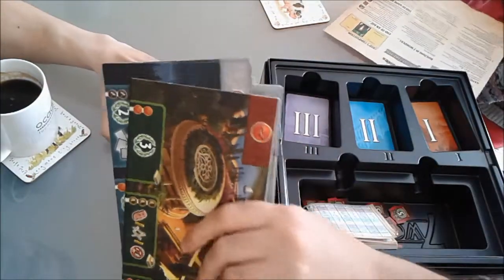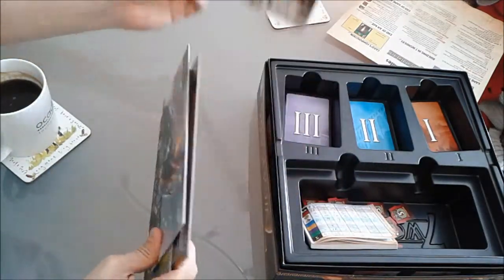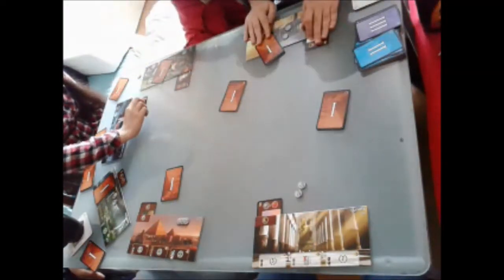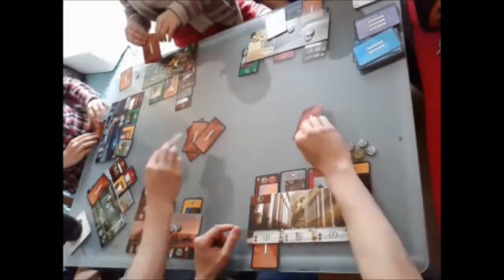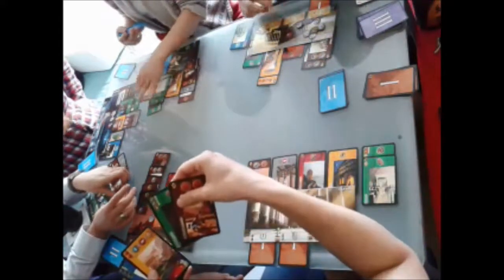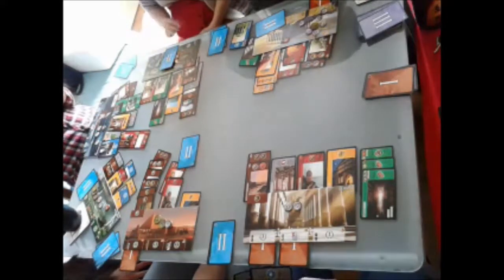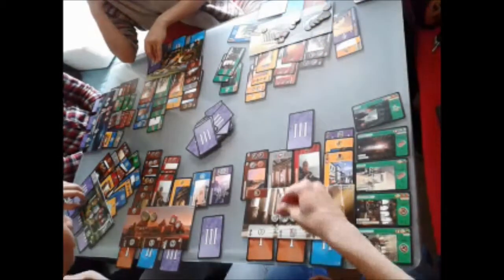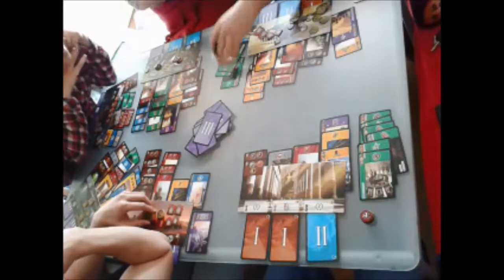7 Wonders 29-05-2017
Playing 7 Wonders with my friends Mina, Wil, Binhui, Betul and Atila.
The quality is awful, I know, and my head is covering the view to the board. sorry. I'm still learning how to operate this damn camera, position, etc. I promise to improve it in the future.